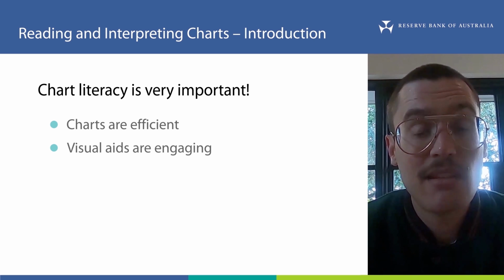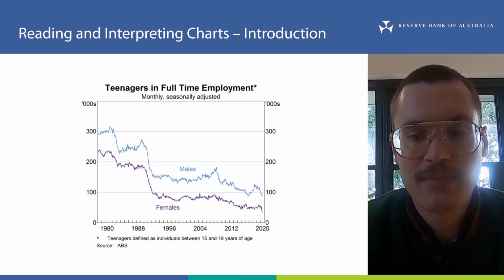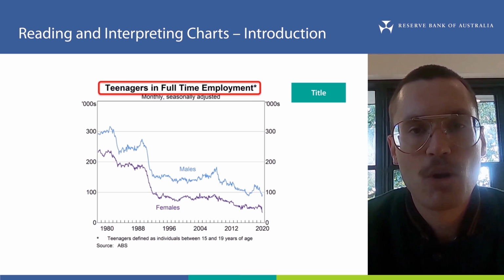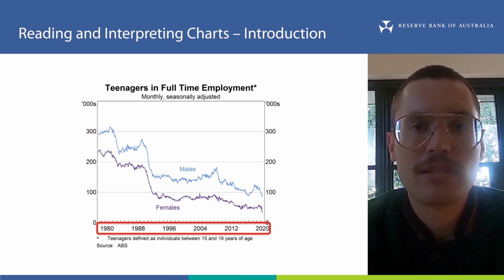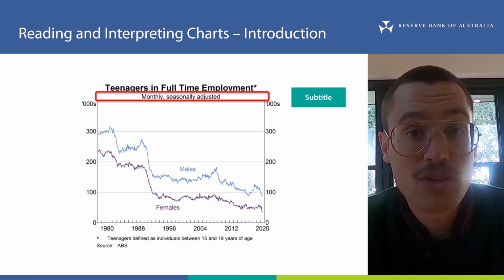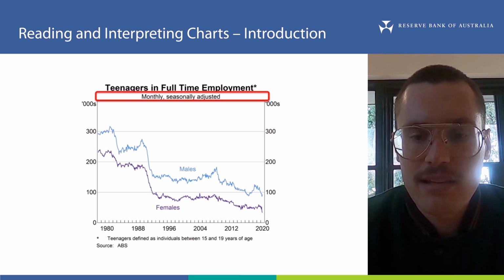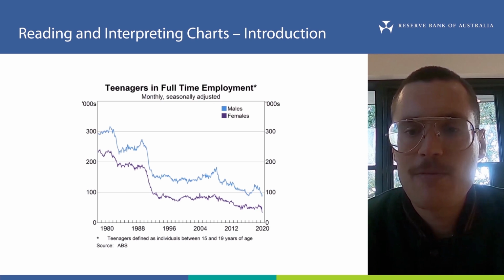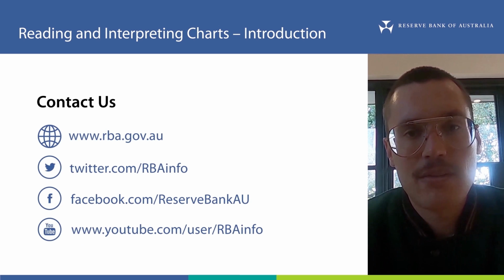Reading and Interpreting Charts – Introduction